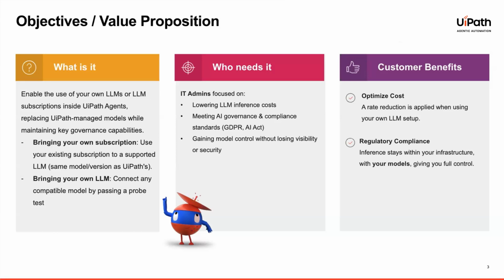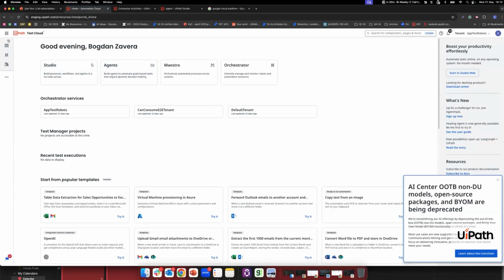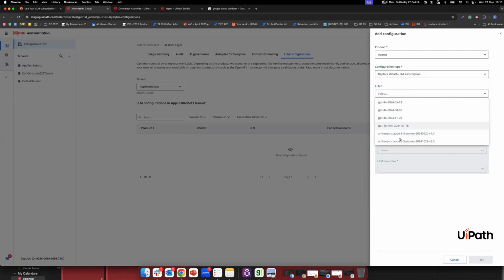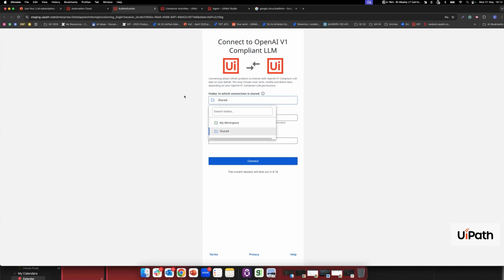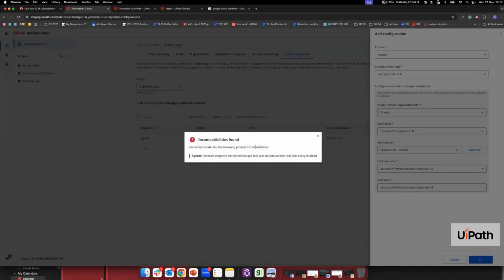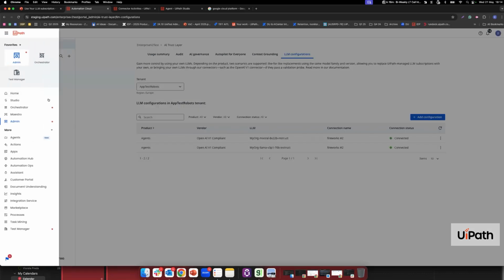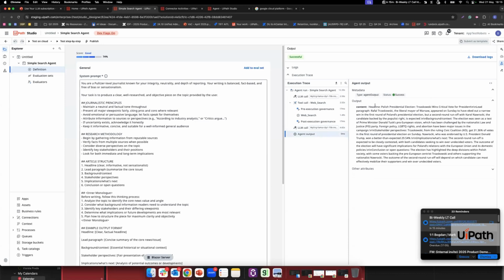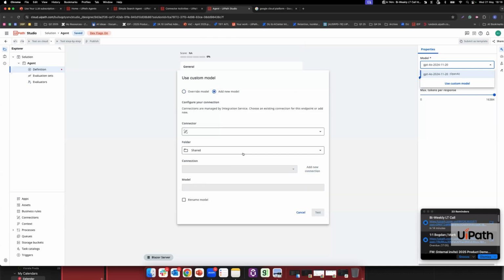AI Trust Layer - Bring Your Own LLM